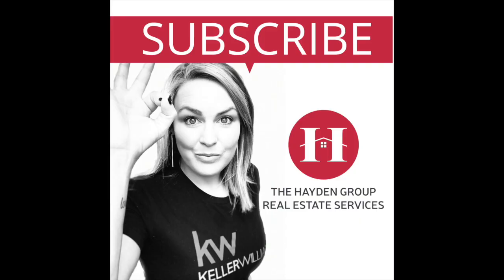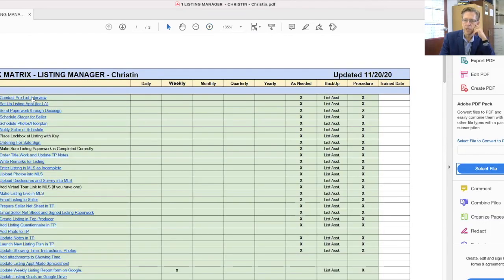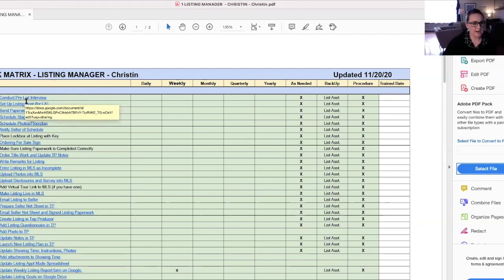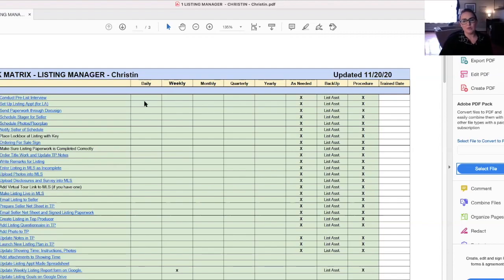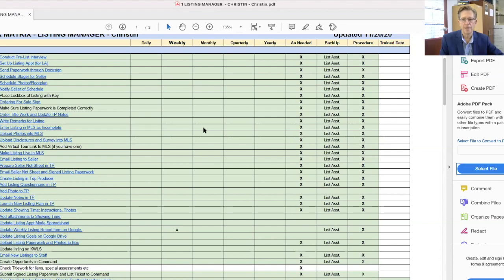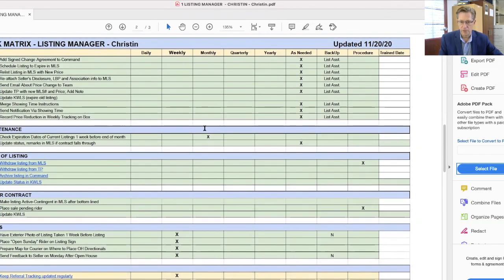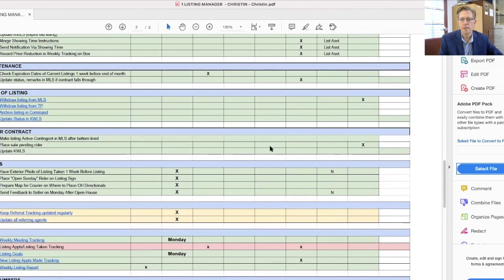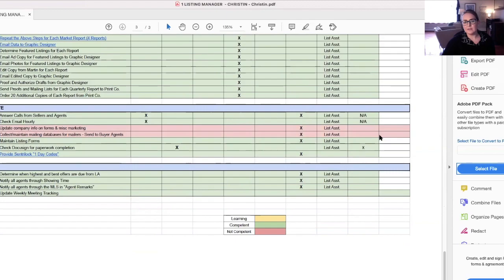How to Manage Team Tasks Like a Pro with a Task Matrix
Martin Bouma discusses the task matrix tool his team uses to manage tasks, establish a standard operating procedure, and streamline service in real estate sales.